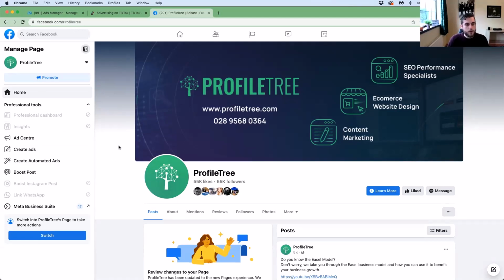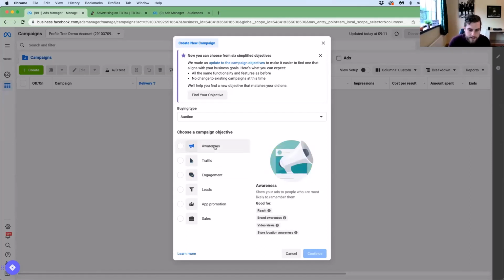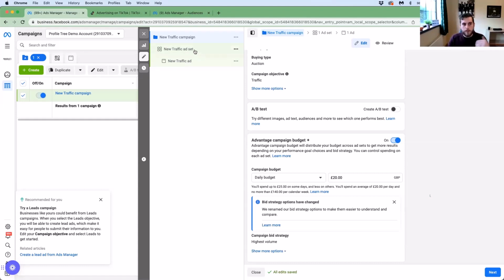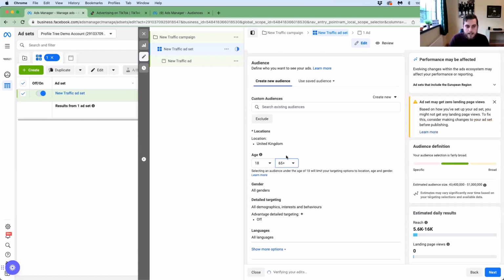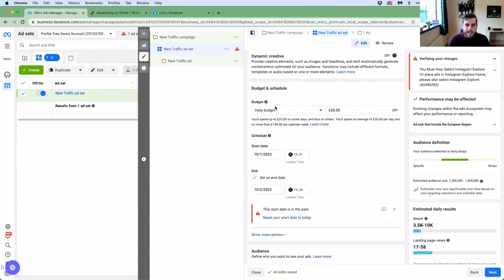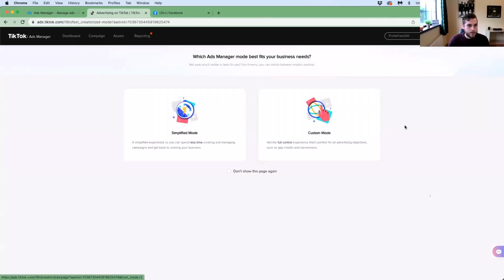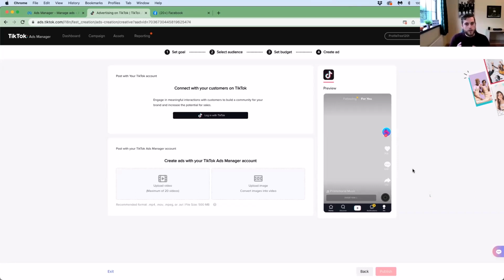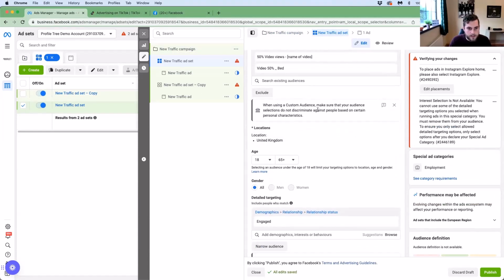🌐Into Digital 2023 - Volume 5: Paid Ads for Beginners ENG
🌐 𝗜𝗻𝘁𝗼 𝗗𝗶𝗴𝗶𝘁𝗮𝗹 𝟮𝟬𝟮𝟯 – 𝐕𝐨𝐥𝐮𝐦𝐞 𝟓: 𝐏𝐚𝐢𝐝 𝐀𝐝𝐬 𝐟𝐨𝐫 𝐁𝐞𝐠𝐢𝐧𝐧𝐞𝐫𝐬

🤖 The world is changing rapidly. The new normal is digital.
Are you ready for this change⁉️
🫵 𝑀𝑜𝑟𝑒 𝑖𝑚𝑝𝑜𝑟𝑡𝑎𝑛𝑡𝑙𝑦, 𝑑𝑜𝑒𝑠 𝑦𝑜𝑢𝑟 𝑐𝑜𝑚𝑝𝑎𝑛𝑦 𝑤𝑎𝑛𝑡 𝑡𝑜 𝑏𝑒 𝑎 𝑝𝑎𝑟𝑡 𝑜𝑓 𝑡ℎ𝑖𝑠 𝑐ℎ𝑎𝑛𝑔𝑒?

🦾 In this session an experienced expert will introduce you to paid adverts on various platforms. This webinar will be great for people who are considering paid advertising for 2023. You will be answering the questions like;
𝟭- 𝗪𝗵𝗮𝘁 𝗮𝗿𝗲 𝗚𝗼𝗼𝗴𝗹𝗲 𝗔𝗱𝘀?
𝟮- 𝗪𝗵𝗮𝘁 𝗮𝗿𝗲 𝘀𝗼𝗰𝗶𝗮𝗹 𝗺𝗲𝗱𝗶𝗮 𝗮𝗱𝘃𝗲𝗿𝘁𝘀 (𝗙𝗮𝗰𝗲𝗯𝗼𝗼𝗸, 𝗜𝗻𝘀𝘁𝗮𝗴𝗿𝗮𝗺, 𝗟𝗶𝗻𝗸𝗲𝗱𝗜𝗻 𝗮𝗻𝗱 𝗧𝗶𝗸𝗧𝗼𝗸)
𝟯- 𝗛𝗼𝘄 𝗰𝗮𝗻 𝘆𝗼𝘂 𝘂𝘀𝗲 𝘁𝗵𝗲𝘀𝗲 𝗽𝗹𝗮𝘁𝗳𝗼𝗿𝗺𝘀 𝘁𝗼 𝗳𝗶𝗻𝗱 𝘆𝗼𝘂𝗿 𝗽𝗲𝗿𝗳𝗲𝗰𝘁 𝗰𝘂𝘀𝘁𝗼𝗺𝗲𝗿?
𝟰- 𝗛𝗼𝘄 𝗺𝘂𝗰𝗵 𝗰𝗮𝗻 𝗮𝗱𝘃𝗲𝗿𝘁 𝗰𝗮𝗺𝗽𝗮𝗶𝗴𝗻𝘀 𝗰𝗼𝘀𝘁?
We will also have time for a Q&A where we can answer your questions.

🚀 All workshops are 𝑭𝑹𝑬𝑬 to attend and 𝑹𝑬𝑮𝑰𝑺𝑻𝑹𝑨𝑻𝑰𝑶𝑵 𝒊𝒔 𝒎𝒂𝒏𝒅𝒂𝒕𝒐𝒓𝒚. Turkish simultaneous translation service will be provided for those wishing to follow the workshops in Turkish language. The Zoom link will be shared with those who register before the training via SMS and email.

🇪🇺 The Into Digital 2023 programme is implemented within the scope of the European Union funded Innovative Entrepreneurship project. The programme will continue in January and February 2023 with face-to-face trainings and one-to-one consultancy services according to your needs.